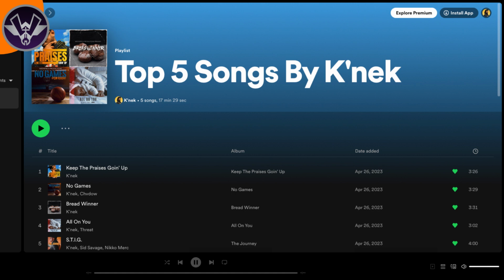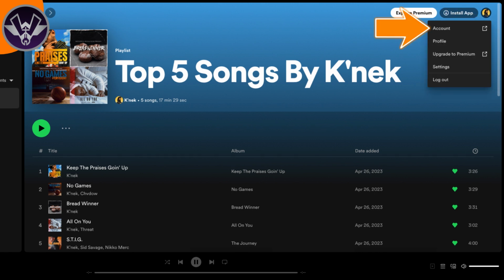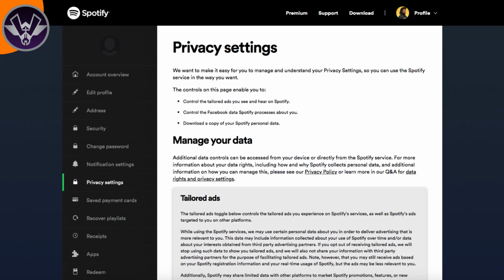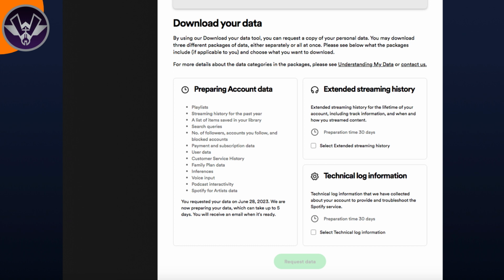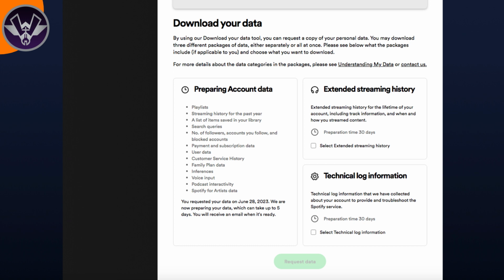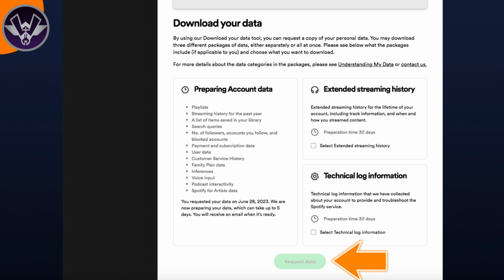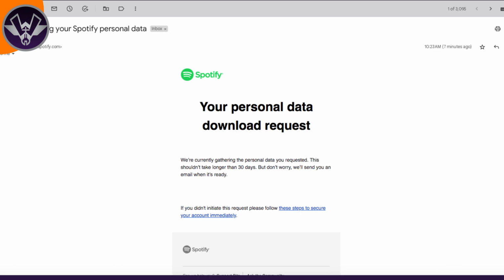HOW TO GET YOUR SPOTIFY FOR ARTIST DATA | MUSIC INDUSTRY TIPS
HOW TO GET YOUR SPOTIFY FOR ARTIST DATA | MUSIC INDUSTRY TIPS | TECHTIPS | WESTHETECH PRODUCTIONS ⬇️ For more information about my recording studio ➡️➡️➡️

For any beginning recording artist, if you want to know how to get your Spotify for artist data, then this is the video for you! In this WesTheTechTips video, you will learn everything you need to know about getting your streaming data from Spotify.

When to being an independent recording artist, keeping track of your streaming data on Spotify is very important. Having this data helps determine your target audience so you know who and where to market too. But how exactly can you get this streaming data from your Spotify for artist account? In this video, I will explain everything you need to know how to get your Spotify for artist data.

After watching this video you will will learn everything you need to know about getting your music data on Spotify. This will help you understand your fanbase more. So don't miss out on this week's WesTheTechTip on how to get your Spotify for artist data.

Featured Songs: "Bread Winners”, “S.T.I.G.”, and "Keep The Praises Goin' Up" performed by K’nek